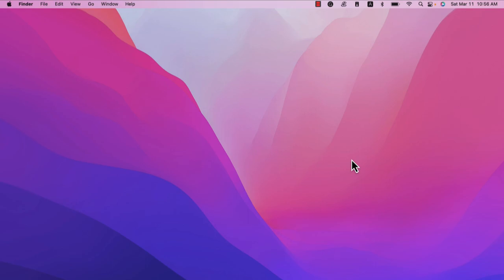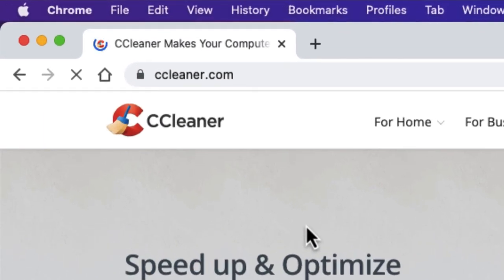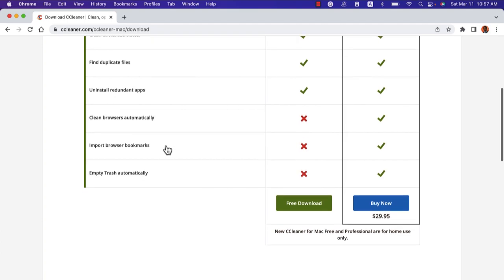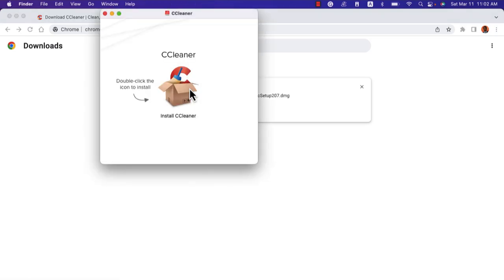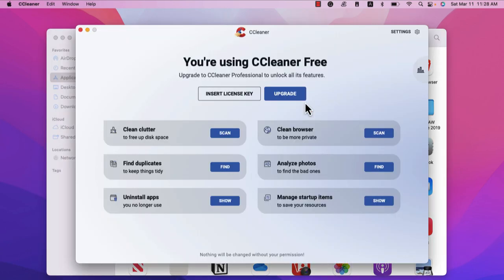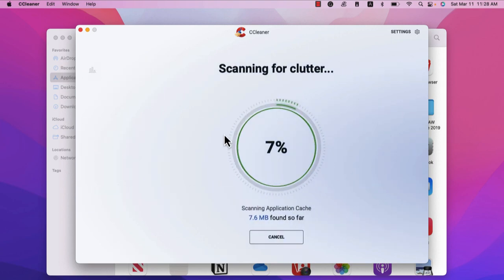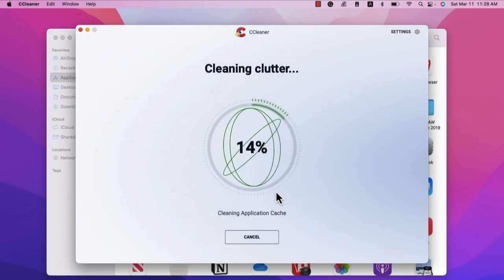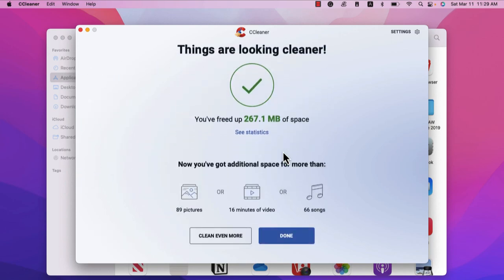How to FREE up space on your Mac OS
Are you running out of storage space on your Mac? CCleaner is a powerful tool that can help you free up valuable disk space and improve your computer's performance.

In this tutorial, we will show you how to use CCleaner to clean up your Mac and reclaim valuable storage space. We will guide you through the process step-by-step, so even if you're new to Macs or CCleaner, you'll be able to follow along.

First, we'll show you how to download and install CCleaner on your Mac. Then, we'll explain the different cleaning options available in CCleaner and how to use them. You'll learn how to remove temporary files, browser history, and other junk that's taking up space on your hard drive.

We'll also show you how to customize CCleaner's settings to suit your needs, and how to schedule automatic cleanings so you can keep your Mac running smoothly without any effort.

With CCleaner, you can free up space on your Mac, speed up your computer, and protect your privacy all at once. So, if you're ready to get started, let's dive in and learn how to use CCleaner on your Mac OS!

✨ *Tags* ✨
softlinks